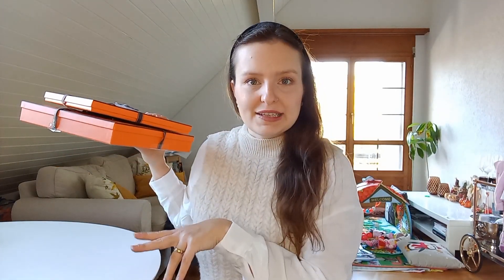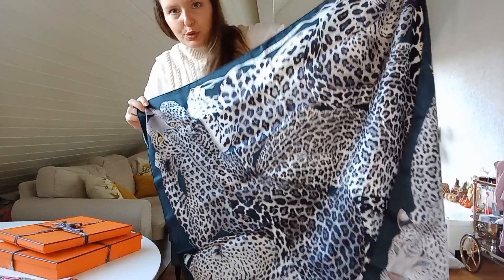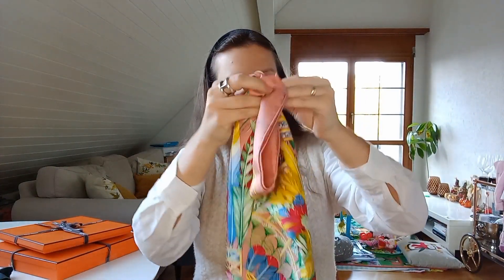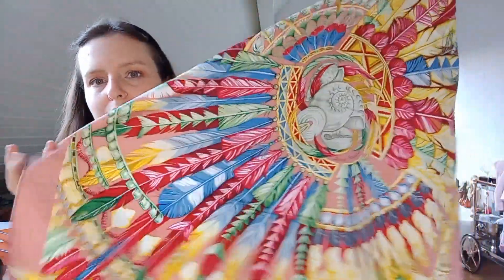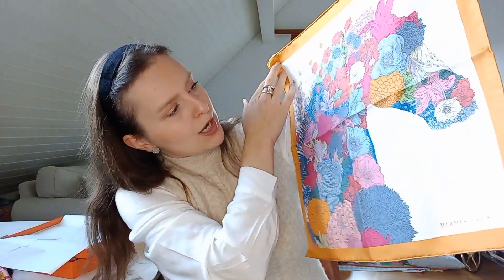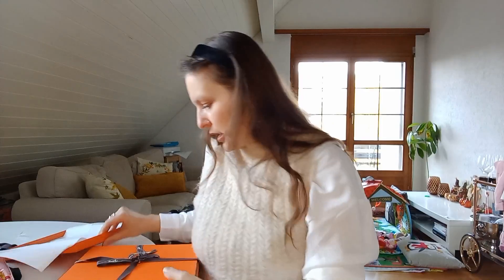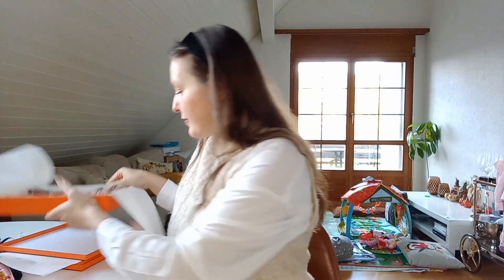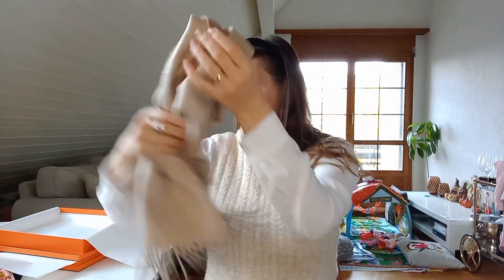Hermes scarves unboxing 4 New scarves